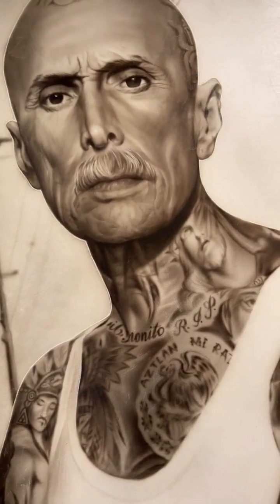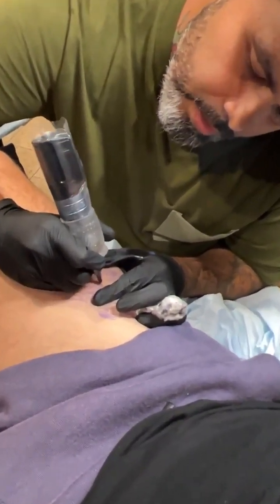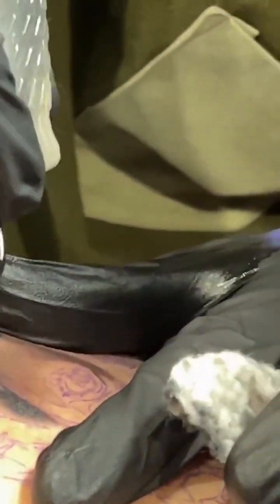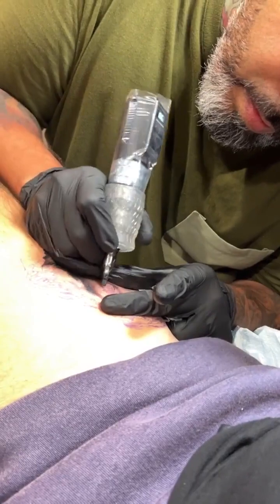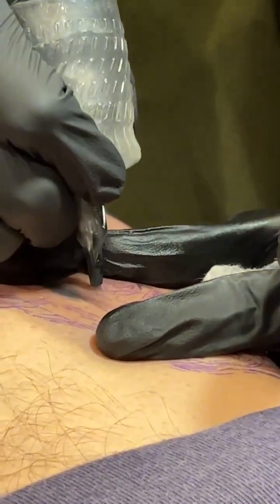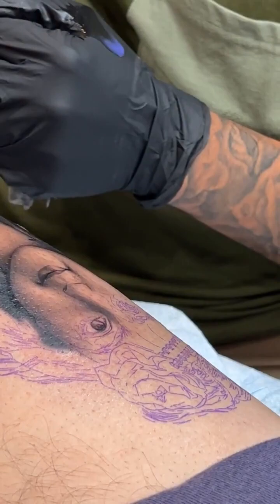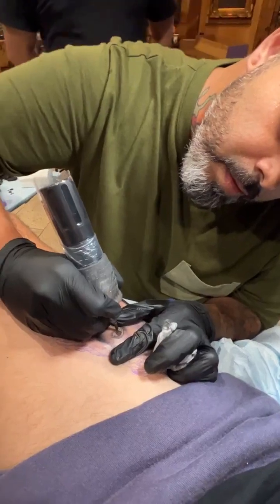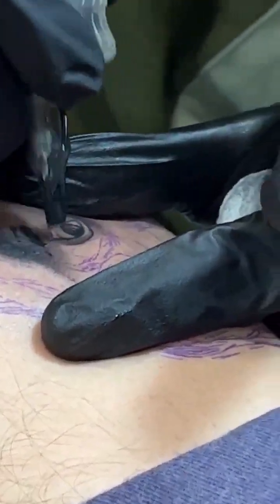David Vega Tattooing FULL LIVESTREAM With Bishop Owner Franco Vescovi Seminar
Make a shoutout video about me to be featured on the channel!

WE LIVE STREAM EVERY WEEKEND AFTER 6PM EST
Tattoo After Hours Live Stream

NOTE : This channel isn't monetized and doesn't receive any money from viewers!
all videos are meant to be for learning and Artist promotion purposes